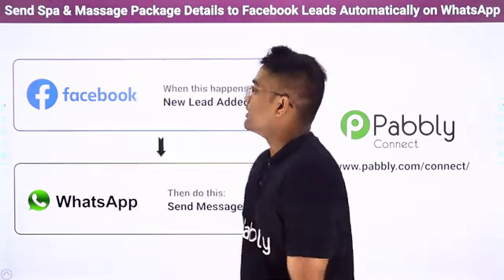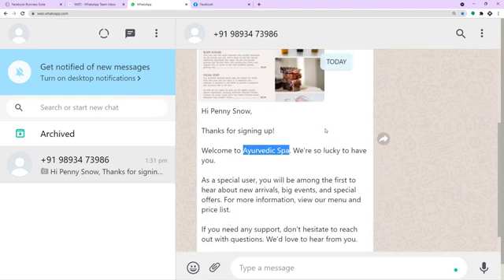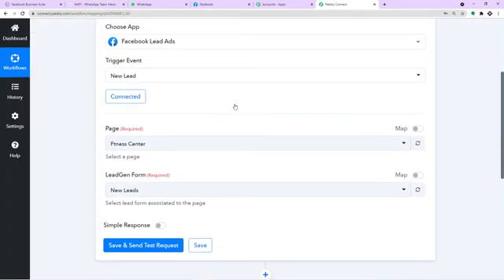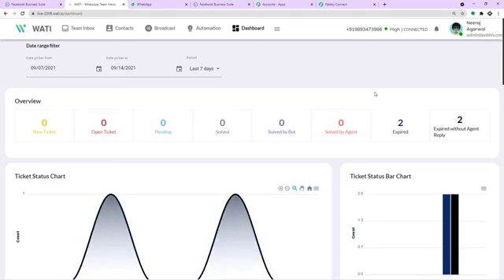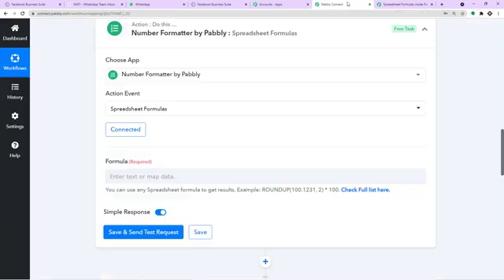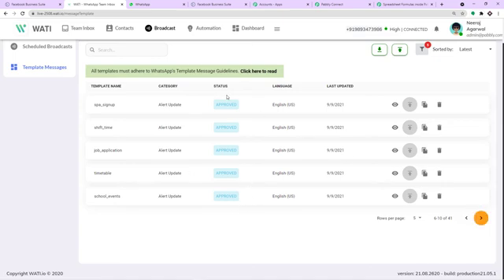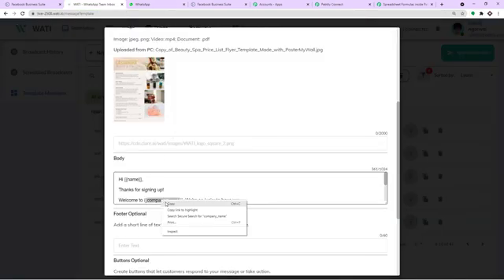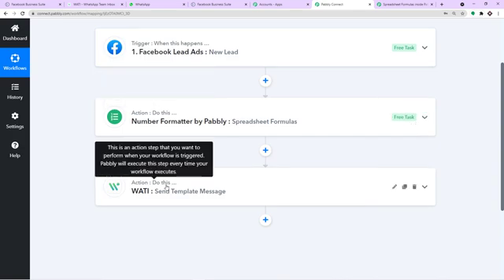Send Spa & Massage Package Details to Facebook Leads Automatically on WhatsApp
✅ In this video, we will learn Facebook Lead Ads to WhatsApp integration, where you can send spa & massage package details to Facebook Leads automatically on WhatsApp with the help of Pabbly Connect.